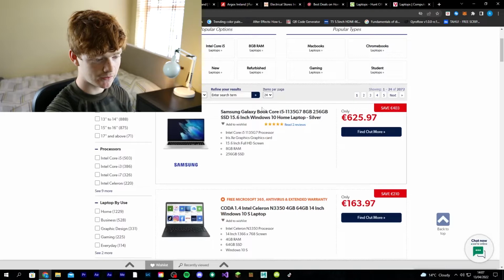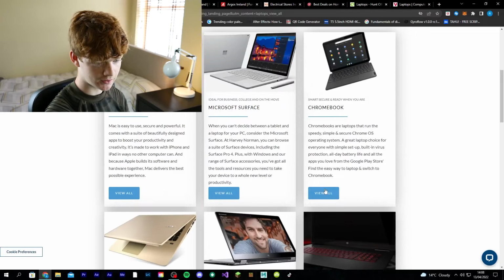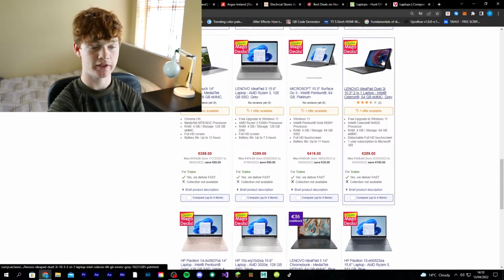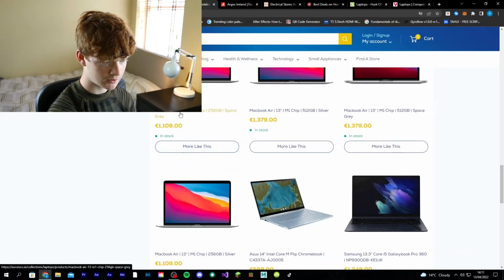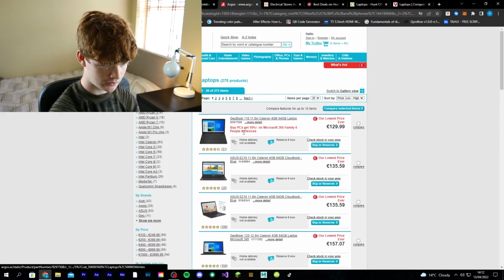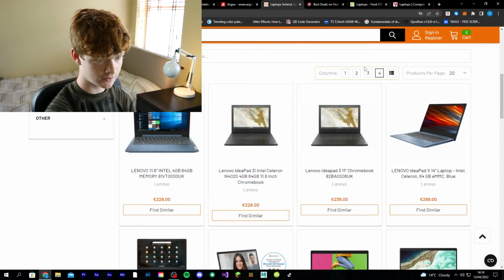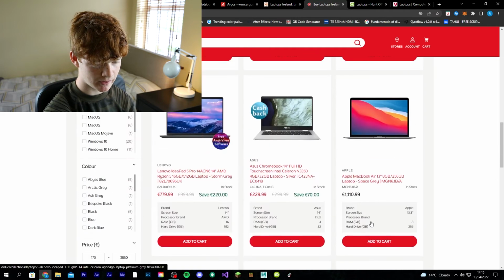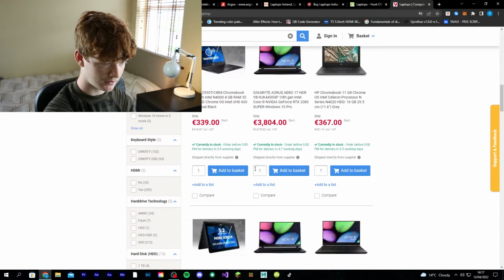Where To Buy Laptops In Ireland In 2023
In todays video we show you the shops where you can buy laptops in Ireland. We mainly focus on budget laptops for school but these shops also have great productivity and gaming laptops. Many of these shops have both physical and online stores so you can try out the laptop in person.

Shops Mentioned:
Curry's
Harvey Norman
DID Electrical
Expert
Hunt Office
Argos